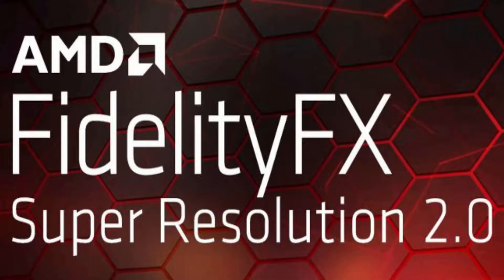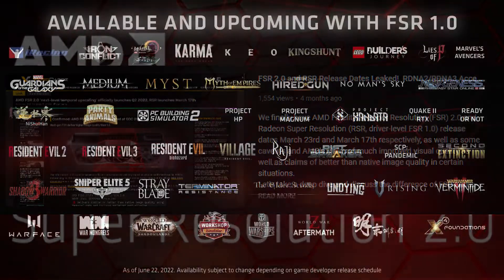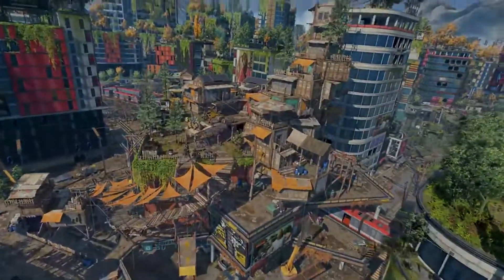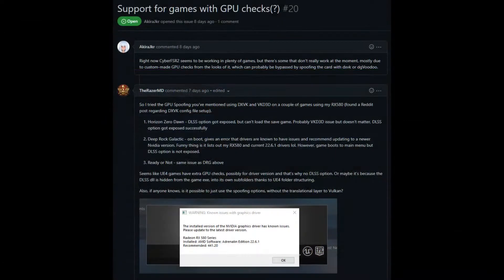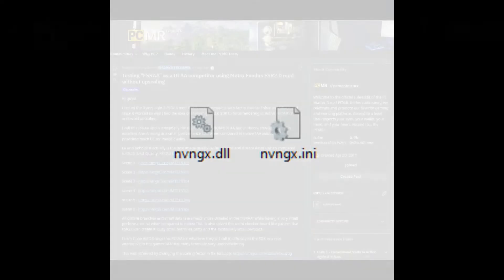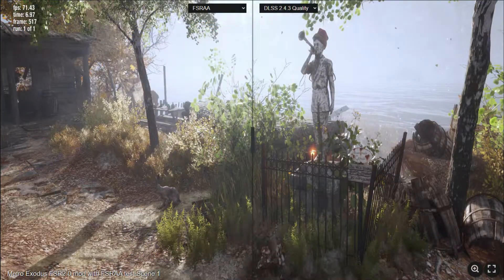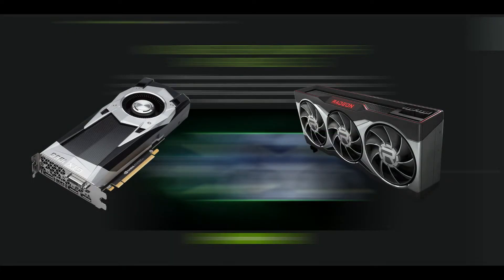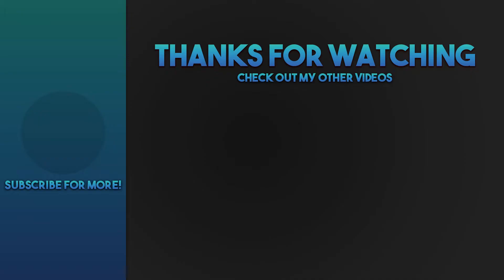Game Over DLSS: FSR 2.0 Mods are UNSTOPPABLE!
AMD's FSR 2.0 is taking the modding scene by a storm as official implementation is not being waited for by the community, with games such as Cyberpunk 2077, Metro Exodus, Red Dead Redemption 2 and countless others with support for it.  Learn more by watching this video.